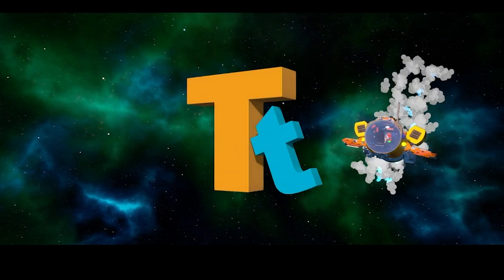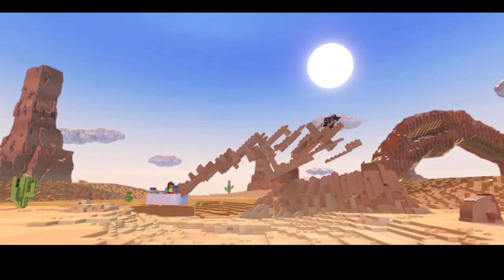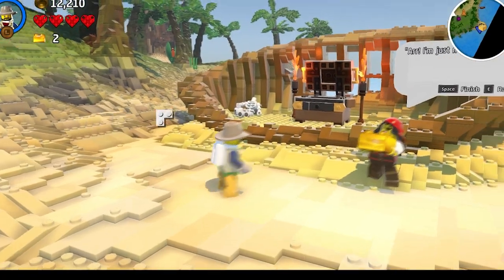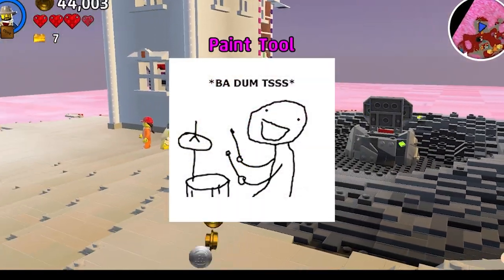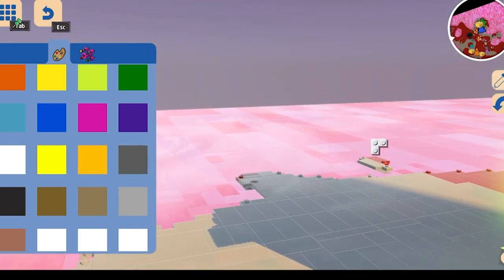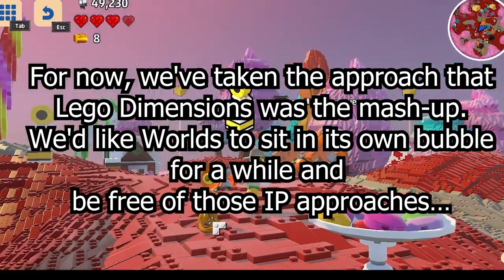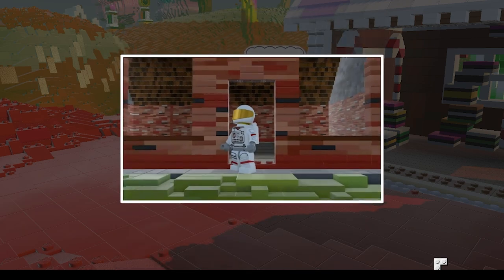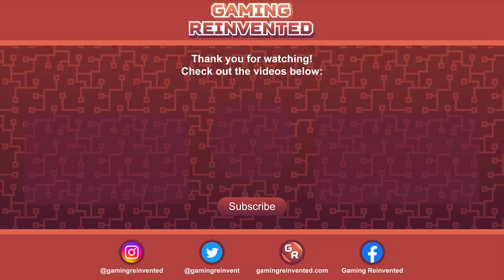What Happened To Lego Worlds?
Today I will be having a look at the possible causes for the failure of lego worlds a game that is very dear to me!